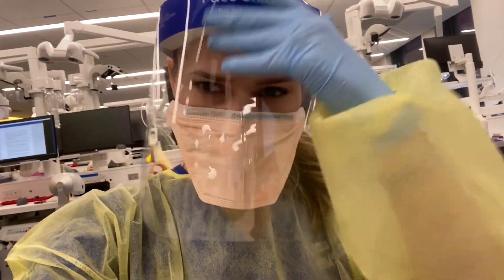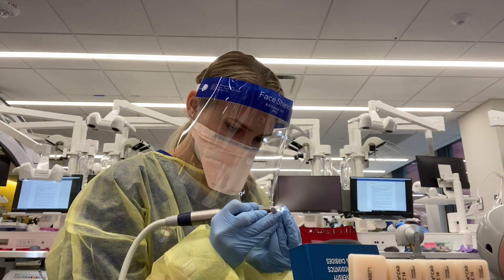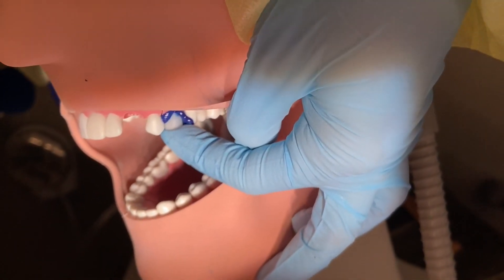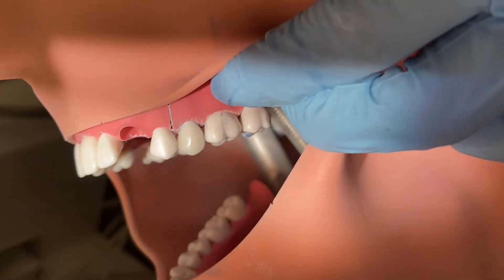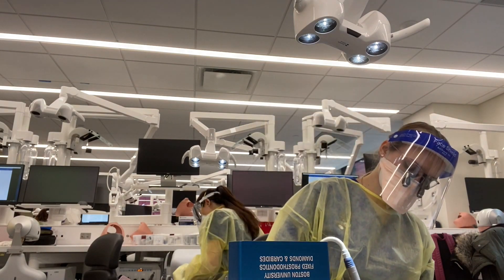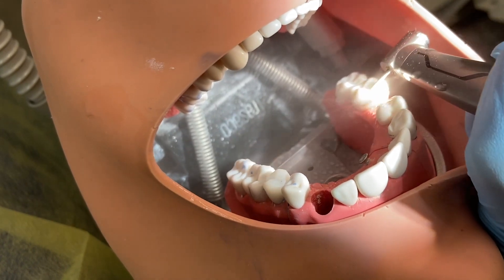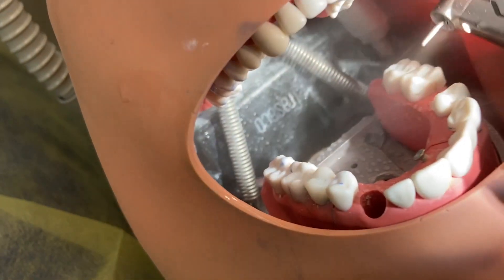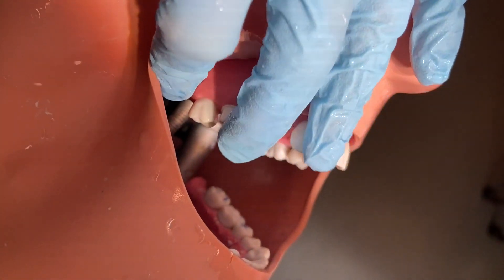this dental girl is very exciting in tight gloves